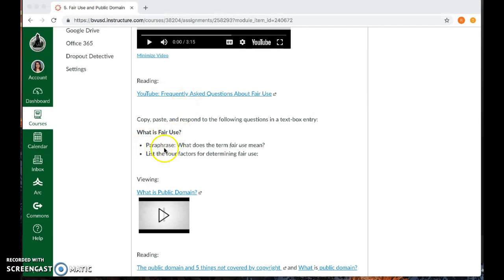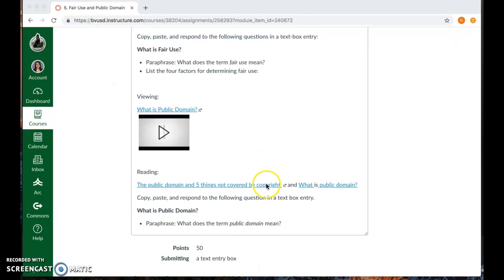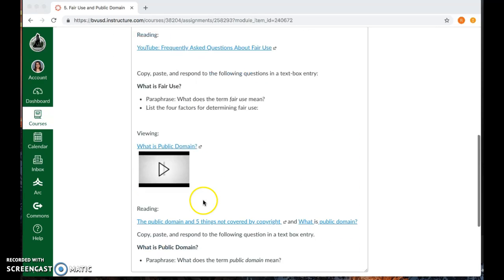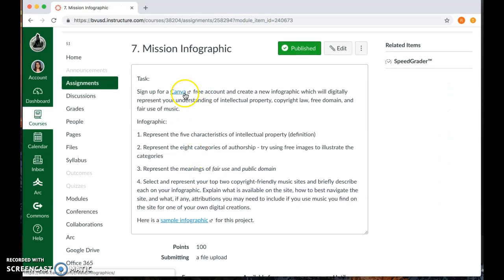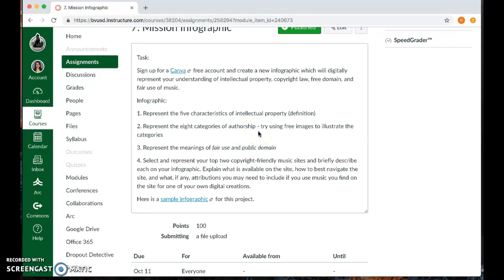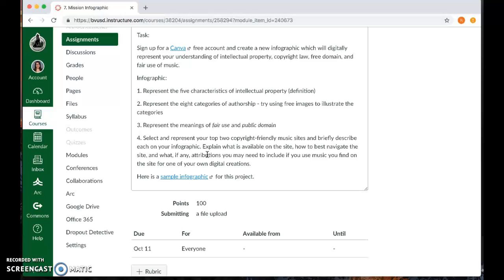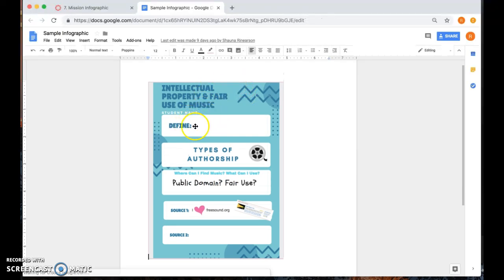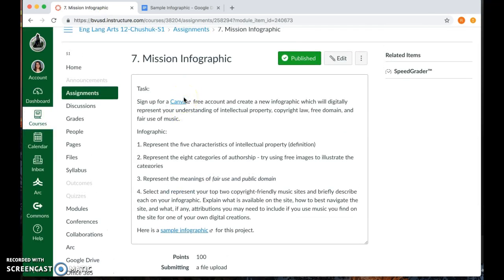Plans for 10/3/18